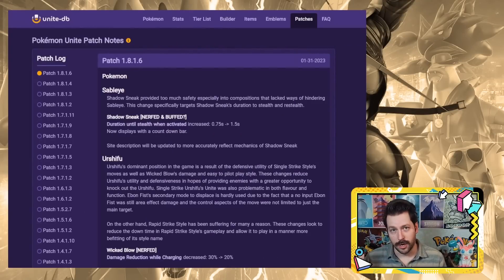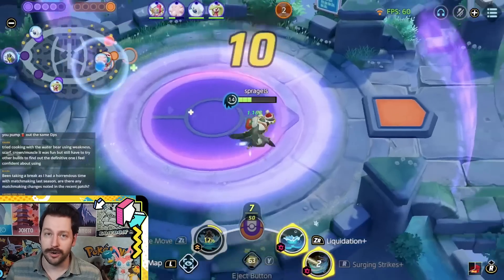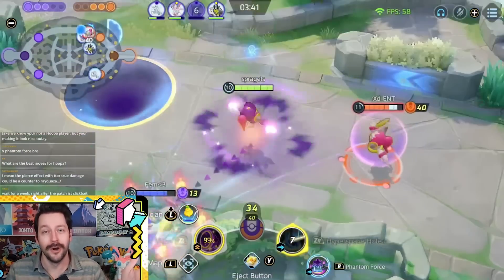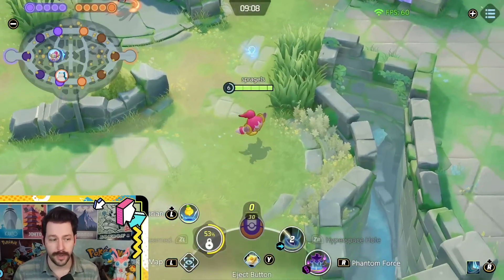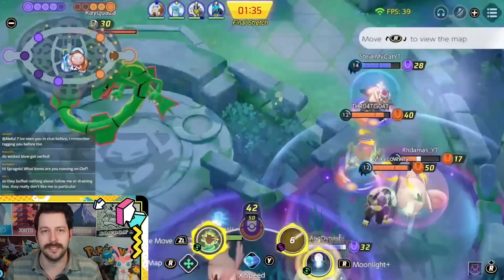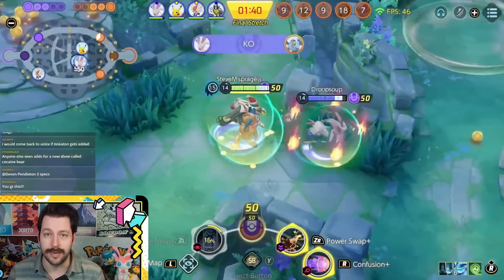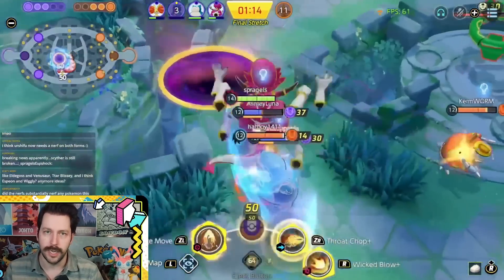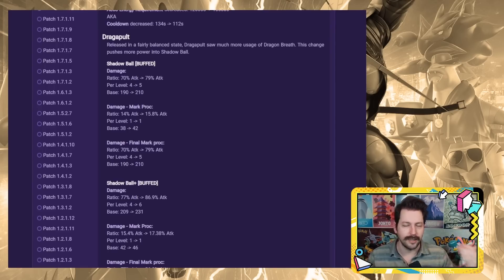WINNERS & LOSERS Of The NEW Pokemon Unite Patch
Who is winning this new patch? Is dark Urshifu bad now? How broken is water bear? Is Mime out of the meta? Lets get into it!